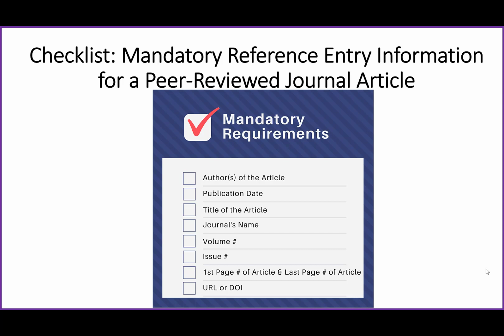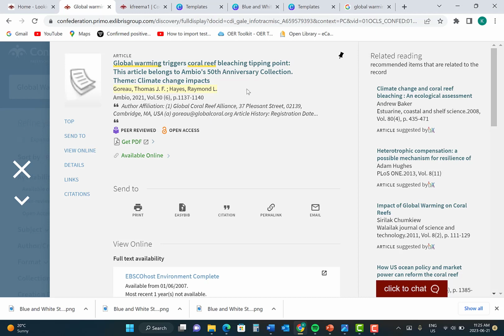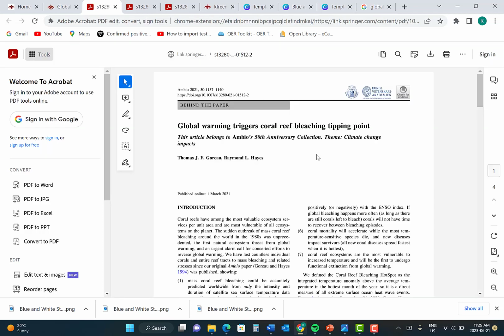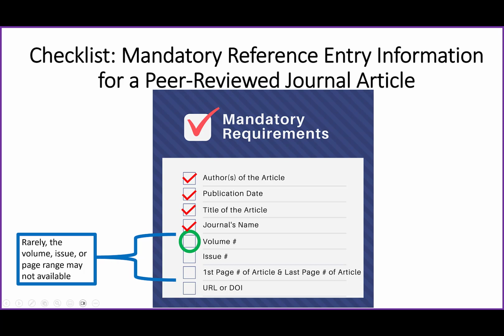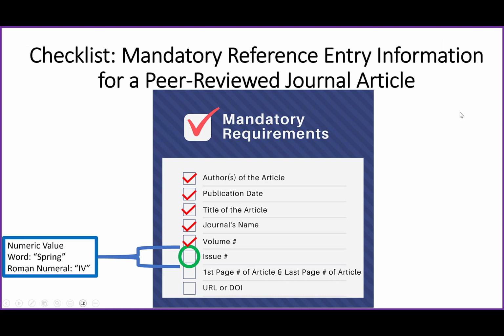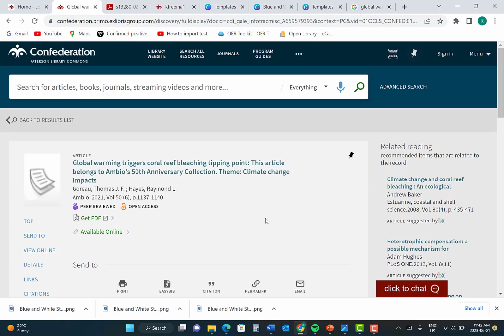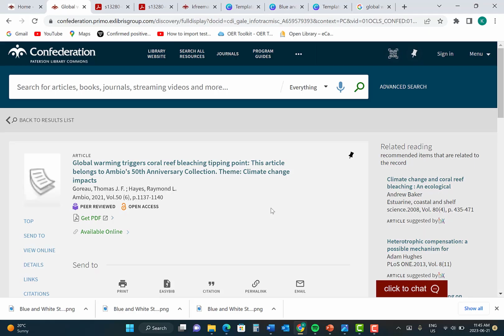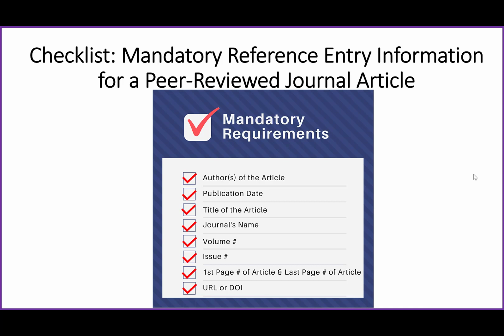APA Basics: How to Find Peer Reviewed Journal Article Information Needed for a Reference Entry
1st Level APA Manual